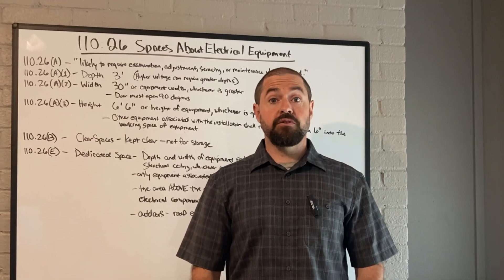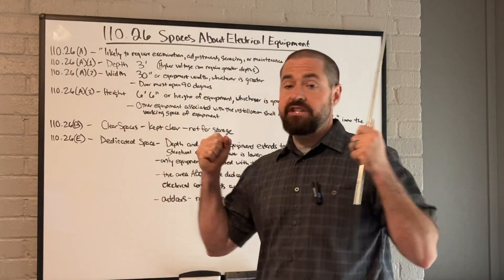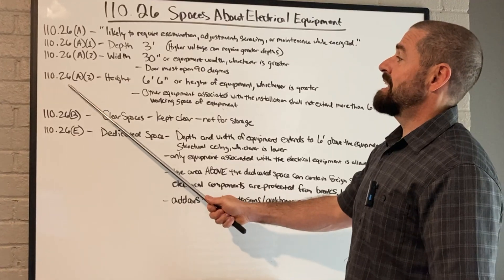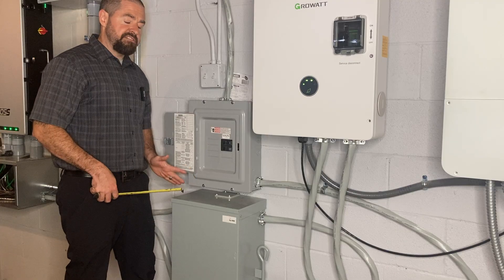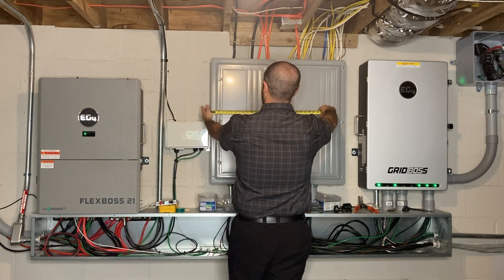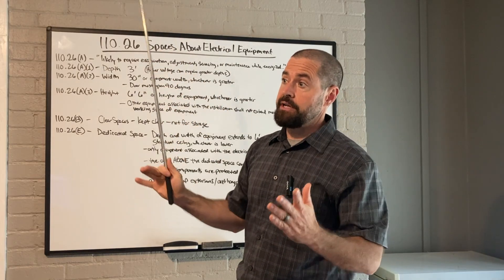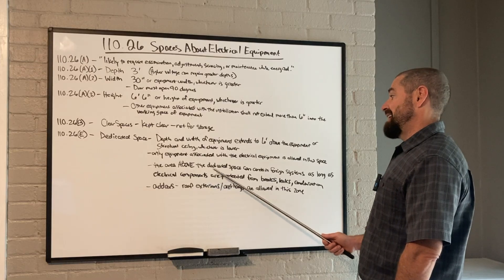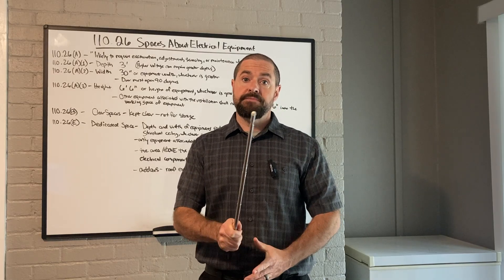NEC 110.26 Explained | Electrical Working Clearances & Dedicated Space Requirements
Confused about NEC 110.26? In this video, I break down the working clearances and dedicated space requirements around electrical equipment as defined by the National Electrical Code. Whether you’re an electrician, solar installer, inspector, or DIY enthusiast, understanding these equipment clearance rules is critical for safety, compliance, and passing inspection.

👉 What you’ll learn in this video:

Minimum working space clearances in front of electrical panels

Width, depth, and height requirements for safe access

Dedicated space rules above and around equipment

Common mistakes that lead to inspection failures and how to avoid them

Real-world examples for solar, battery, and electrical installs

This guide will help you avoid costly mistakes and ensure every installation meets NEC standards.